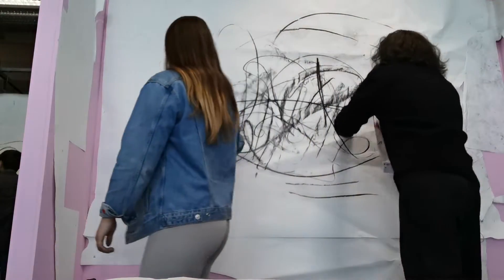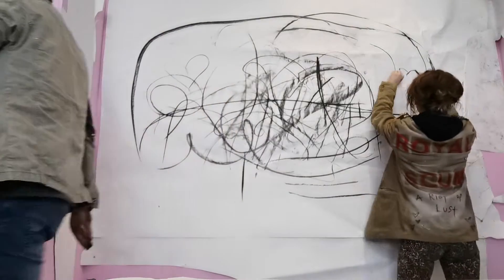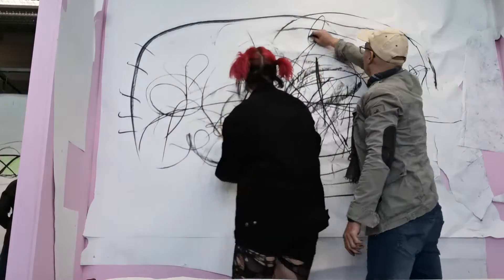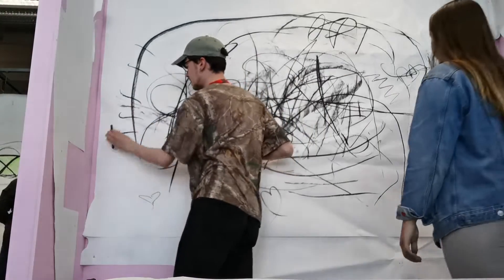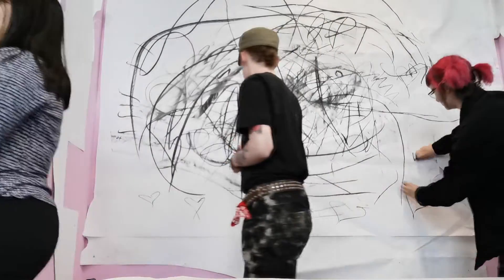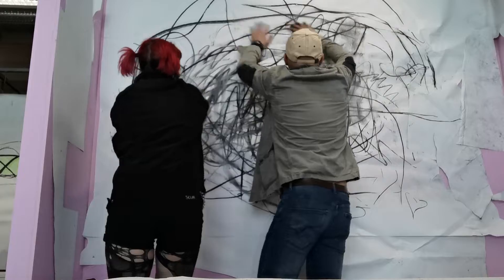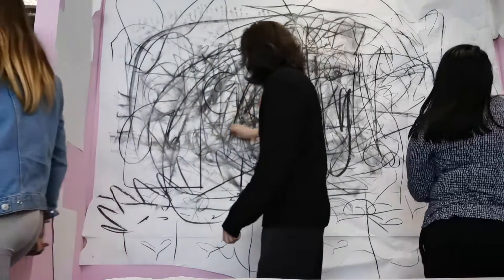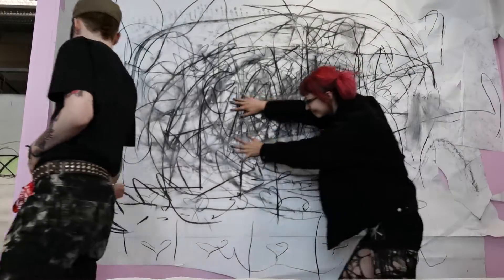Group abstract drawing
University of Salford, Fine Art course
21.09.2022